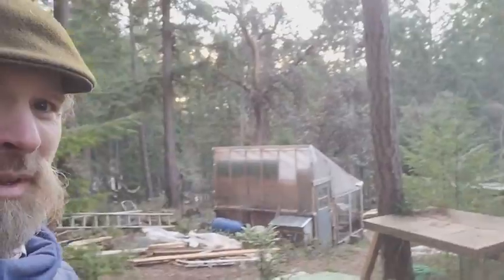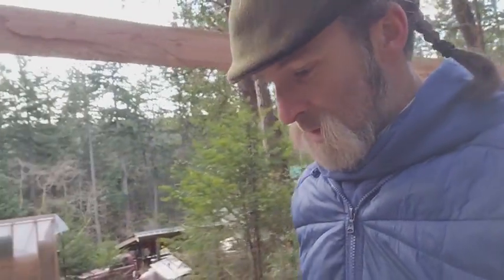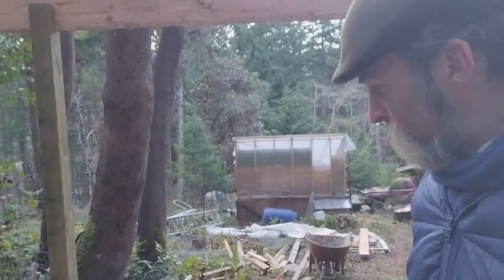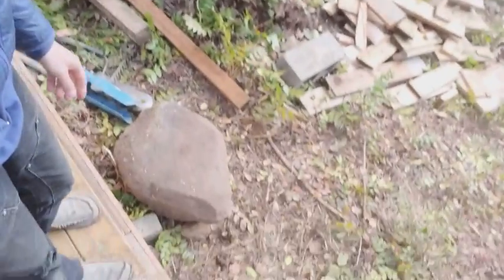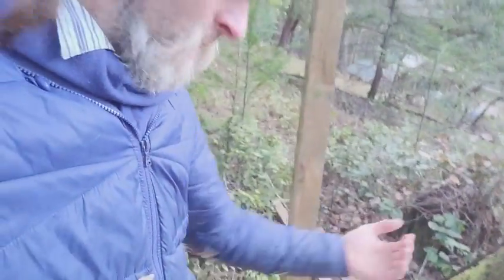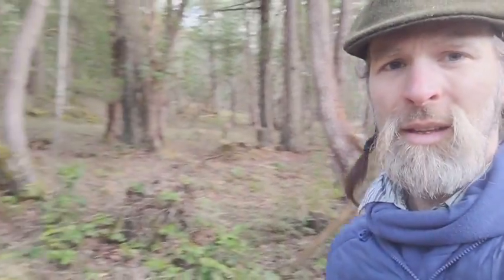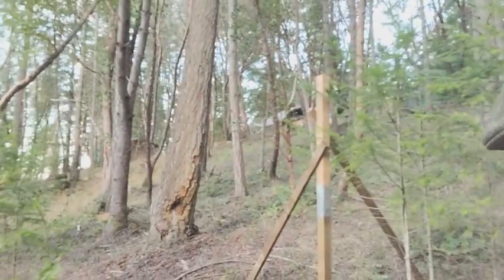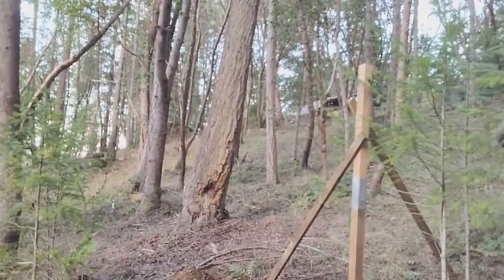Chicken coop update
If you make videos while creating actual things, I am impressed.
Here's an update of the chicken coop I am coordinating being built.